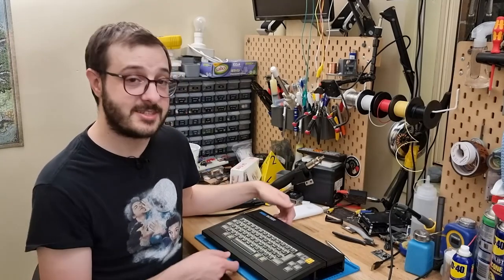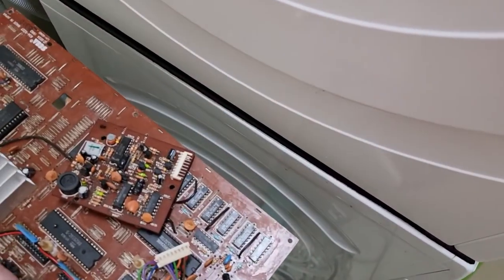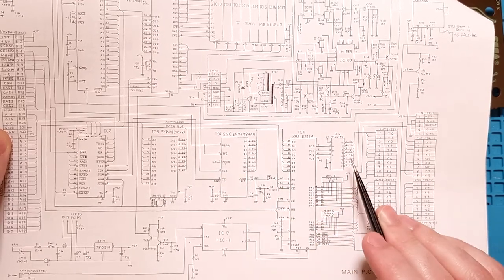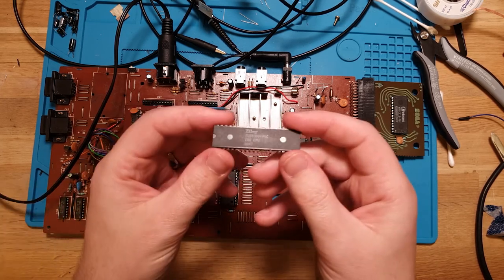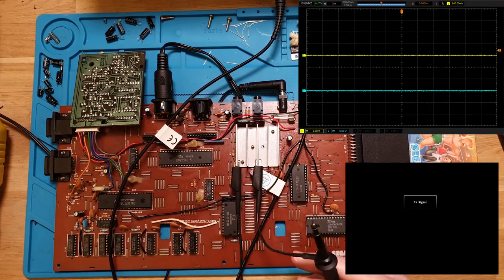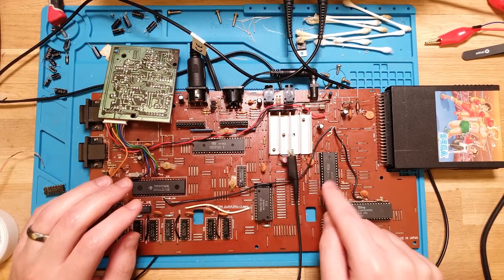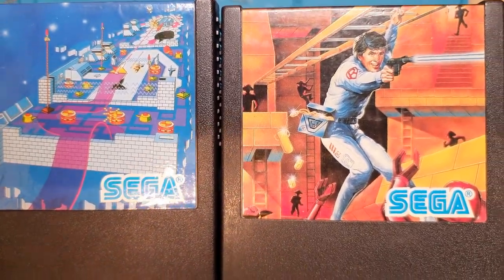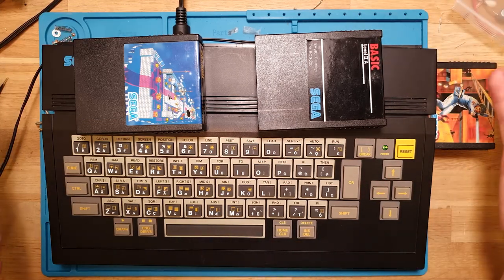Tough rescue of a Sega SC-3000 Personal Computer!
I bought another dead computer, and had probably my most involved diagnose and fix yet! This Sega SC-3000 Personal Computer has quickly become one of my favourite items in my collection... and not just because of the work involved!

If you like what I do and want to encourage more, I appreciate your support through likes and comments below.

Bookmarks!
00:00:00 - Intro
00:01:19 - Initial testing
00:06:56 - Part identification
00:11:56 - On with the diag
00:34:35 - "New" CPU time
00:36:40 - Something still wrong
01:04:18 - Lucked out
01:11:19 - Two... months... later...
01:18:29 - Recap and games!

Equipment used!
Multimeter: Digitech QM-1321
Scope: Rigol DS1054z
Soldering Iron: Hakko FX-888D
Desolder Braid: Chemtronics Soder-Wick
Electric screwdriver: Wowstick 1F Pro

Links!

Credits!